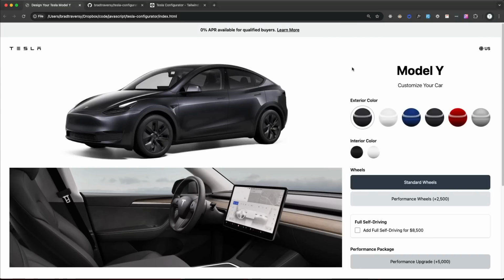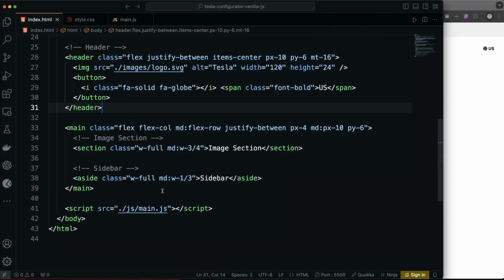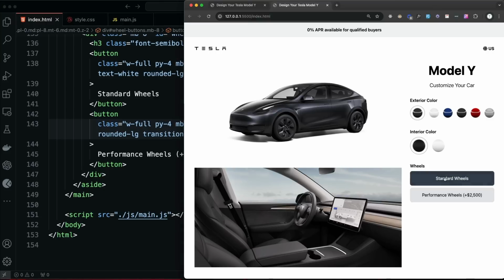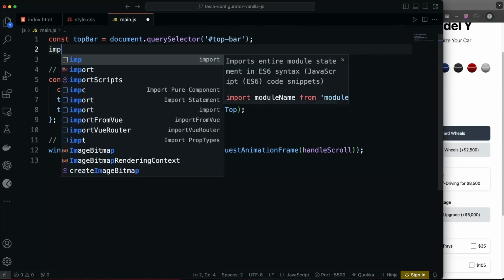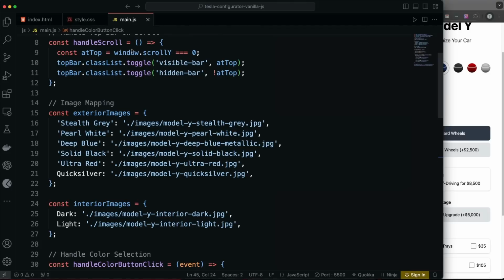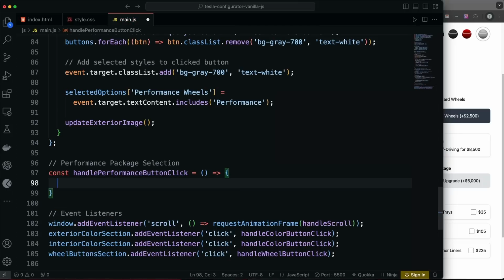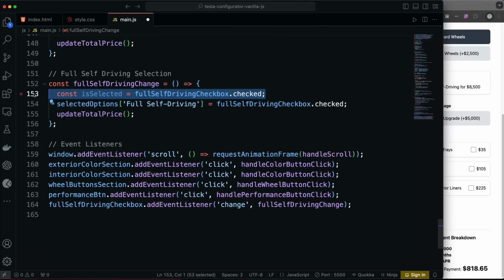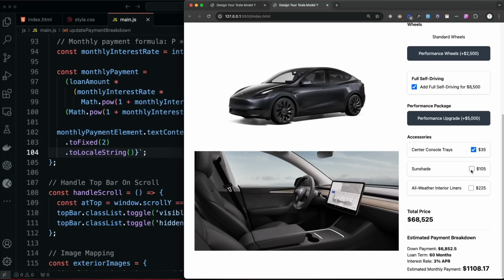Build A Tesla Car Configurator | Tailwind & Vanilla JavaScript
Build a Tesla Model Y Configurator interface using nothing but HTML, Tailwind CSS and JavaScript.

Timestamps:

0:00 - Intro
4:03 - Create Files
5:40 - Base HTML
7:08 - Top Bar & Header
10:21 - Main Layout
13:10 - Image Section
15:46 - Start Sidebar
16:28 - Exterior Buttons
20:23 - Interior Buttons
23:30 - Wheel Options
25:38 - Full Self Driving
27:36 - Performance Upgrade
29:00 - Accessories & Pricing
33:00 - JavaScript Start - Top Bar Animation
38:07 - Color Buttons Select Border
44:38 - Image Map Object
47:36 - Change Image On Color Select
50:17 - Wheel Selection
56:04 - Refactor To Keep Selected Color
1:02:34 - Performance Button Select
1:05:14 - updateTotalPrice Function
1:09:22 - Add Wheel Price
1:10:43 - Add Performance Upgrade Price
1:12:37 - Full Self-Driving Price
1:16:43 - Accessories Price
1:21:55 - Payment Breakdown Calculation